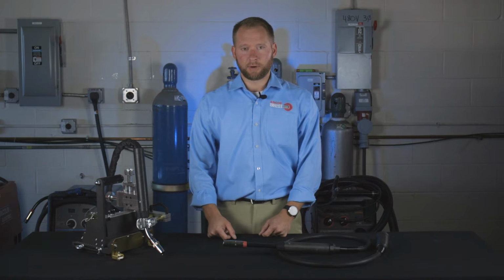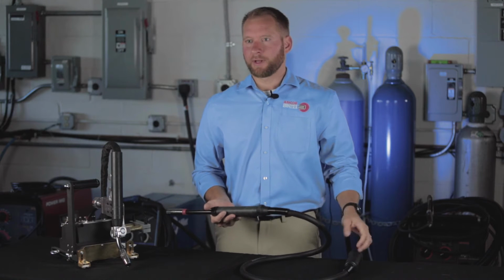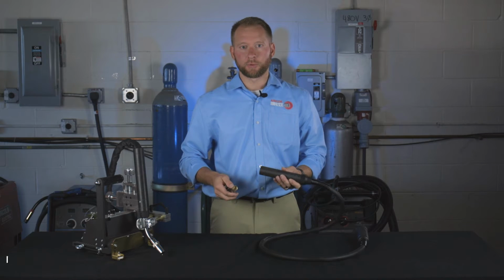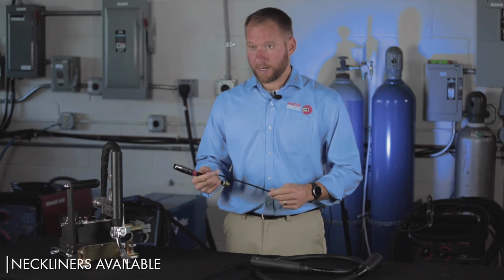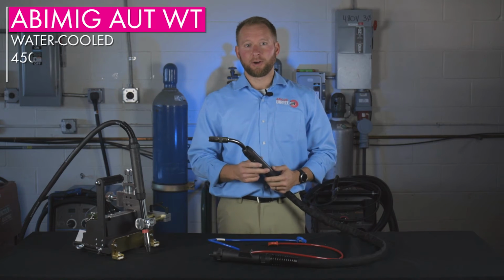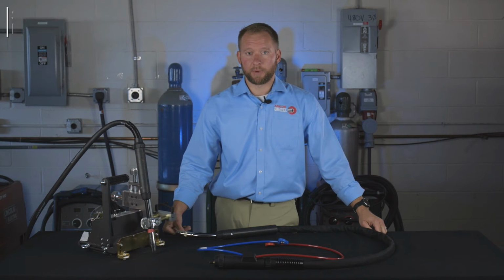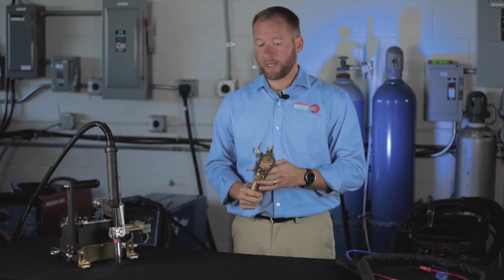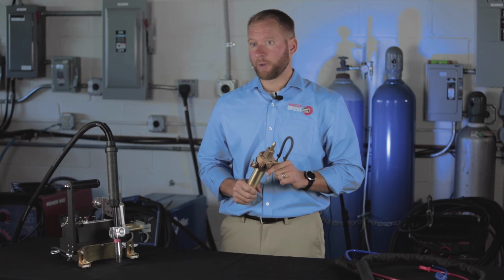ABIMIG® AUT MIG Torches | Product Overview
ABIMIG AUTs are made from the best-performing ABIMIG welding gun concept in an automatic version with all the features you love -- modular swannecks, optional neck liners, the universal rear connect, and positionable swannecks for improved access on the job.

Available in cable lengths that can meet your unique welding operation needs.

Let's start with our ABIMIG AUT AT air-cooled torch. This torch is rated from 220 amps up to 400 amps at a 60% duty cycle. Like many of our other torch lines, this torch has a capability to connect to any make or model feeder. Not only that, we do have the ability to rotate or remove the Swannecks to add a different length, a different angle bend to make this a modular system. So if you need to change from a straight 180 neck to a 22 degree bend or something longer to reach a tight access area, this has the easy capability without removing the whole torch assembly. With the modular Swannecks we have the ability to use a neckliner, which makes neck changes in lighter maintenance even easier. This torch body's made with high impact plastic, which is extremely durable, but also acts as an insulator to isolate the internal current-carrying components from the exterior of the torch. They have cable supports on both ends, which reduce wear and fatigue and increase the life of the cable. Moving on to the ABIMIG AUT WT. This is a water-cooled 100% duty cycle torch rated at 450 amps up to 600 amps. The ABIMIG AUT WT has the same features and benefits as the ABIMIG AUT AT, neckliners, modular Swannecks, universal rear connect and robust construction. Both of these torch systems come with Abicor Binzel's long life consumables and pair greatly with the Abicor Binzel [Abi-car] system. Both of these torches are well suited for any industry where there are high demands and fixed automation. If your welding process has even higher demands, we have the AUT 750. This torch is rated at 800 amps, 100% duty cycle. It has dual water jackets and dual cooling channels, which can be ran in series or parallel. When running a cooling system in parallel, this torch has 1000 amp rating at 100% duty cycle. Its heavy duty construction and efficient cooling leads to more arc-on time for the welding process. If you'd like to know more about the ABIMIG AUT series torches or try one for yourself, contact your local Abicor Binzel district sales manager or go to our website @binzel-abicor.com I'm Dave Detmer.